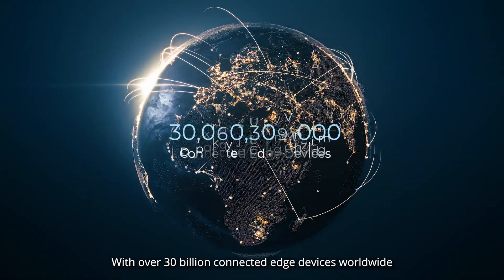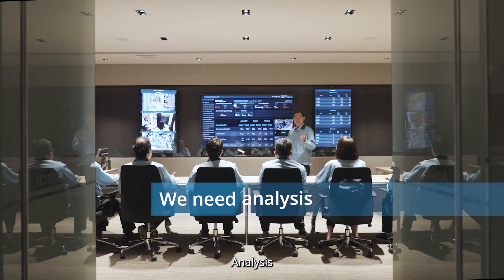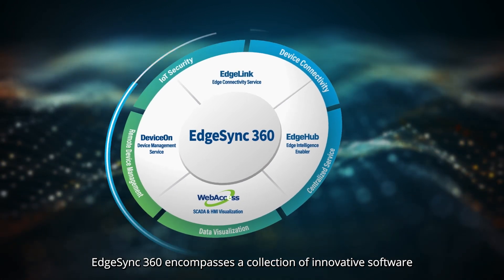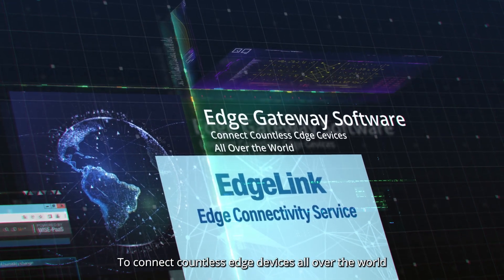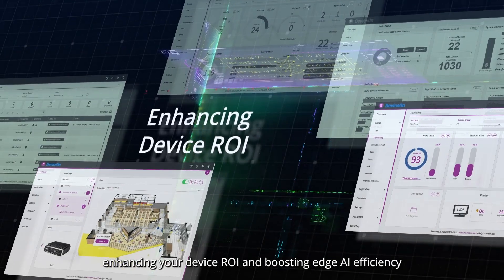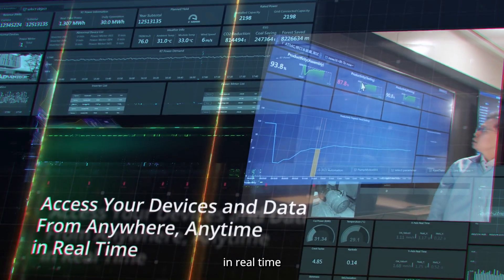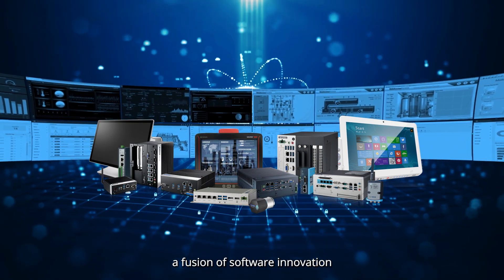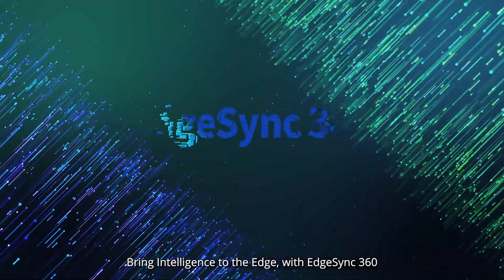EdgeSync 360: The Focal Point of Device Management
[About EdgeSync 360]
EdgeSync 360 is an Edge as a Service featuring a comprehensive suite of software products tailored to revolutionize device and data management across various industrial applications. At its core, EdgeSync 360 is powered by a robust set of software and centralized services, including EdgeLink, DeviceOn, WebAccess, and EdgeHub.